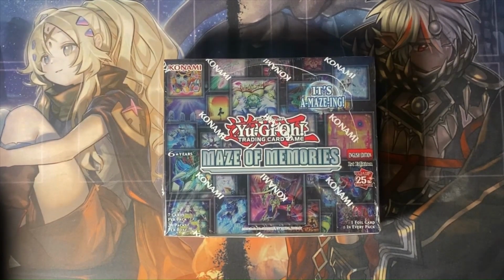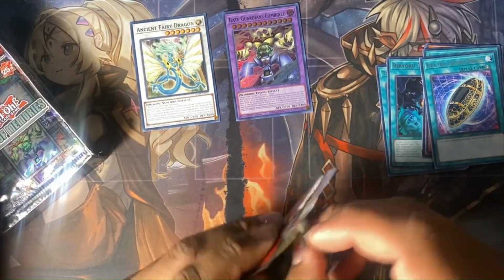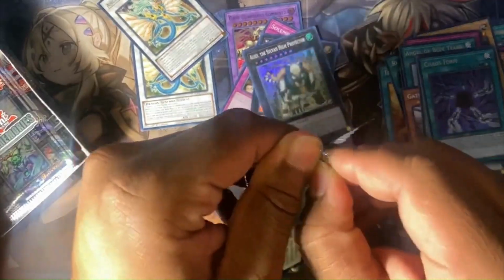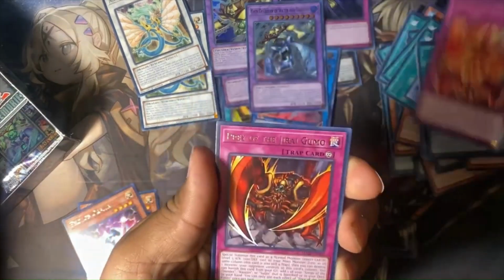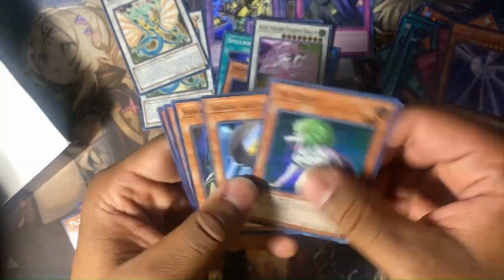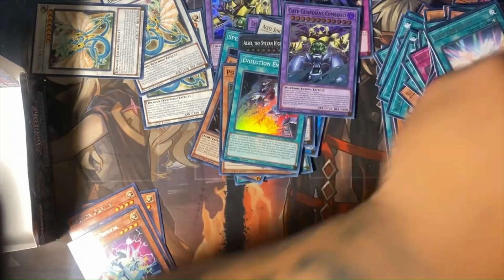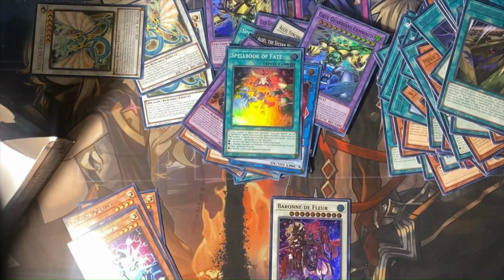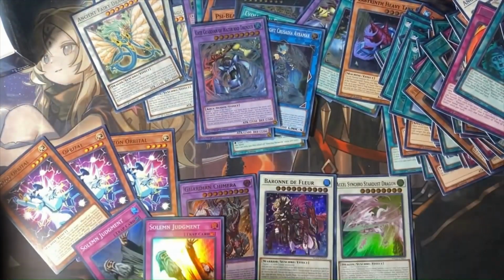BEST OPENING EVER!!!| Maze of Memories Yu-Gi-Oh! box opening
Opening packs of Maze of memories and copping straight heat!yugiohyugioh maze of memoriesmaze of memories openingMaze of memories yugiohyu-gi-oh